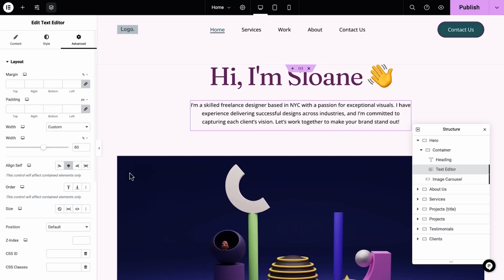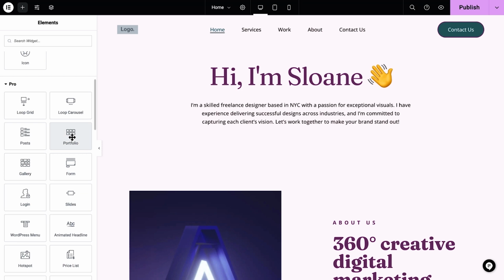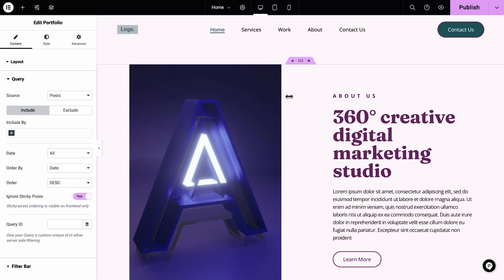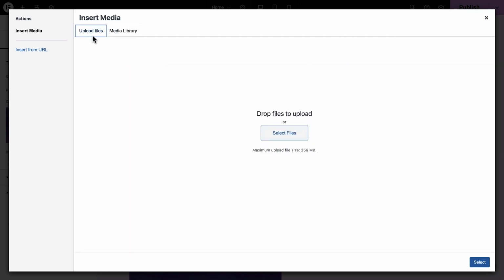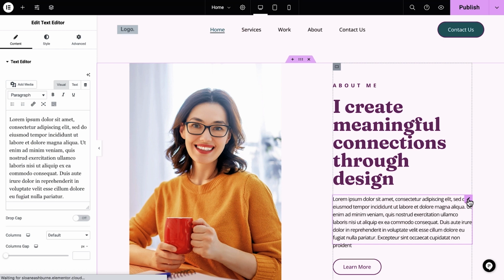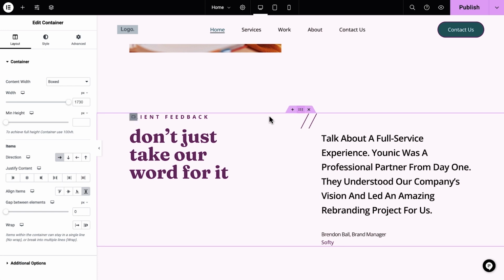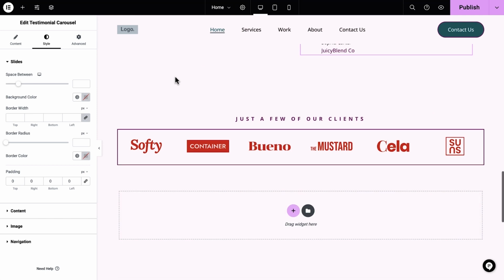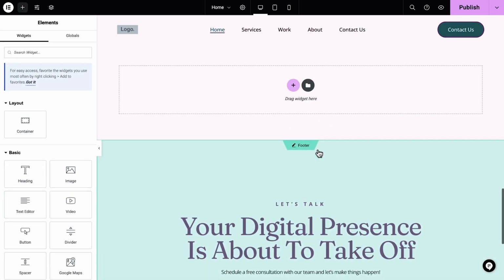Create a Website With Elementor Pro - Edit Widgets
Are you ready to build your first WordPress website? Learn how to set up, create, and manage your WordPress website.

In this course we'll build a portfolio website. You can also apply the same concepts and techniques to build a blog or any other type of website. We'll use Elementor Hosting, the fastest and safest way to start building our WordPress website.

Videos:
1. Getting Started
2. Preparations
3. WordPress Dashboard
4. The Editor
5. Widgets Basics
6. Edit Widgets
7. Buttons and Links
8. Responsive Editing
9. Header
10. Footer
11. Posts
12. Display Posts
13. Add Content